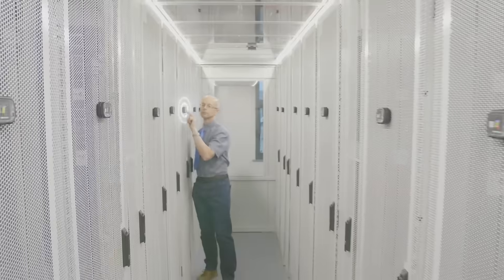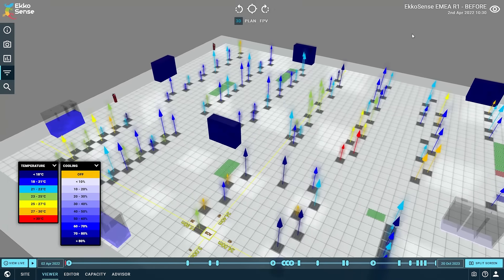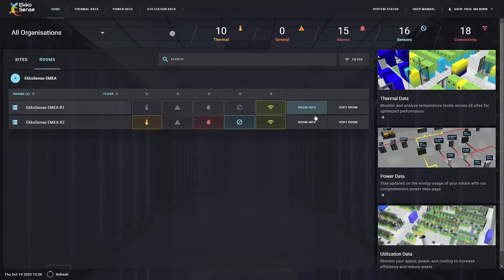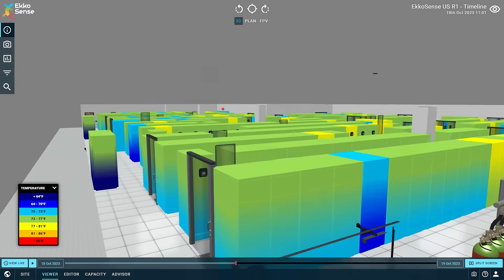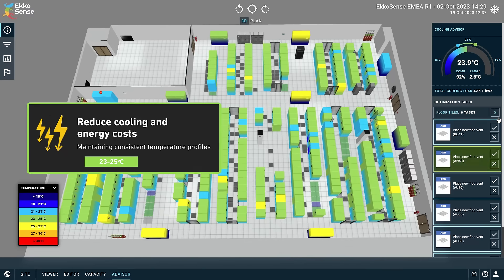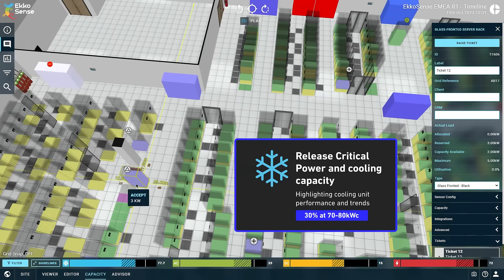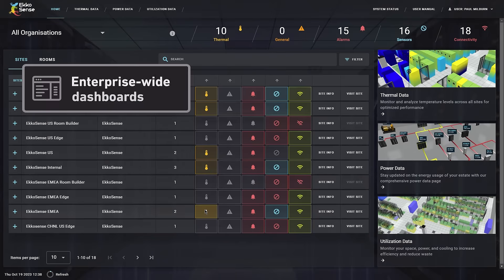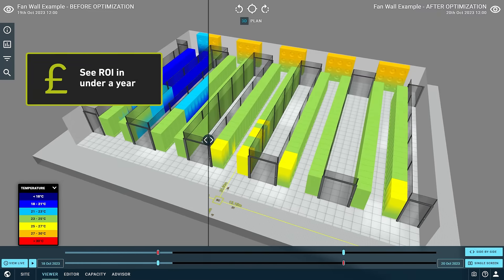EkkoSoft Critical. Data Center ESG Reporting. Enterprise-wide visibility. Power Management.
Sometimes, all you need is a clear picture, and it doesn’t get any clearer than EkkoSense.
Watch the data behind your data center in real-time. With sophisticated 3D visualizations, that tell you everything there is to know. Then use that data to make hyper efficiencies. From Edge sites, to colos and hyperscalers. Reduce cooling energy costs. Remove thermal and power risks. Solve your ESG Reporting headaches. Real-time visibility across your enterprise, including Power Management. Release critical power and cooling capacity. Reduce your carbon footprint. See ROI in under a year. It’s easy, intuitive, cost-effective and globally accessible.